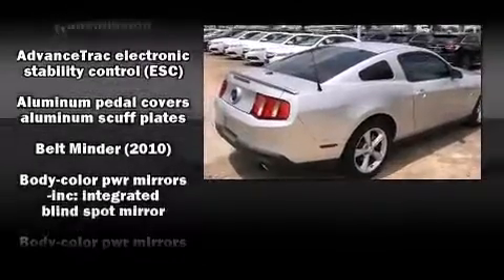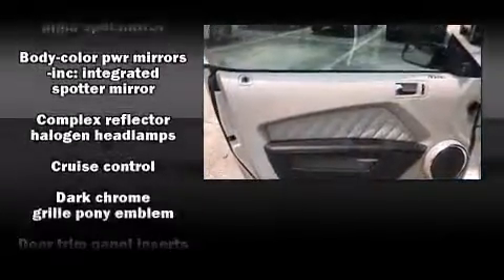2011 Ford Mustang GT Premium in Houston, TX 77074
Climb inside the 2011 Ford Mustang. This 2 door, 4 passenger coupe still has less than 80,000 miles! Ford made sure to keep road-handling and sportiness at the top of it's priority list. It features an automatic transmission, rear-wheel drive, and 5 liter 8 cylinder engine. Comfort and convenience were prioritized within, evidenced by amenities such as: 1-touch window functionality, front bucket seats, tilt steering wheel, power windows, remote keyless entry, cruise control, and more. Audio features include a CD player with AM/FM radio, and 4 speakers, providing excellent sound throughout the cabin. Ford also prioritized safety and security by including: dual front impact airbags, front SIDE impact airbags, traction control, ignition disabling, and 4 wheel disc brakes with ABS. Brake assist technology provides extra pressure when applying the brakes. We pride ourselves in consistently exceeding our customer's expectations. Stop by our dealership or give us a call for more information.